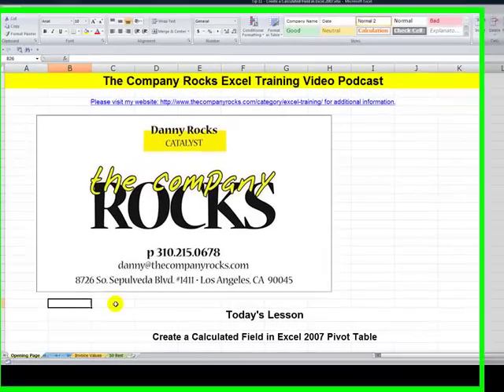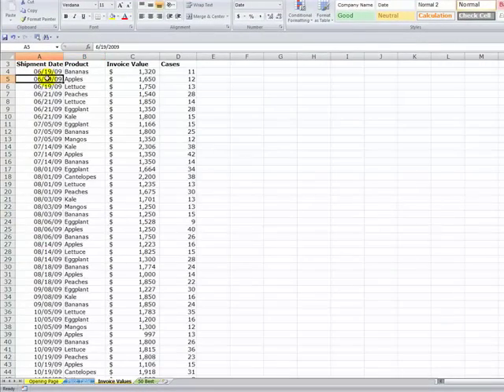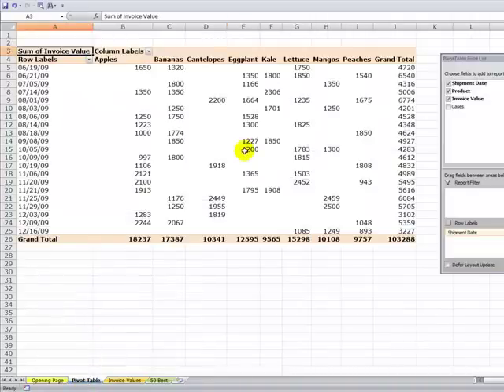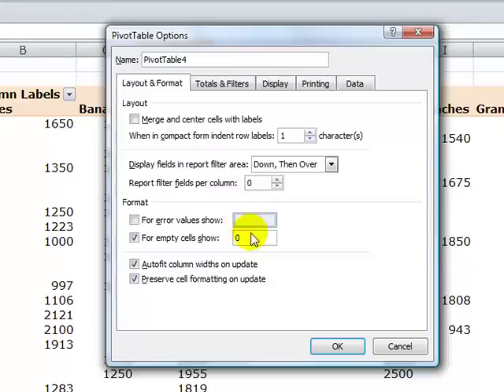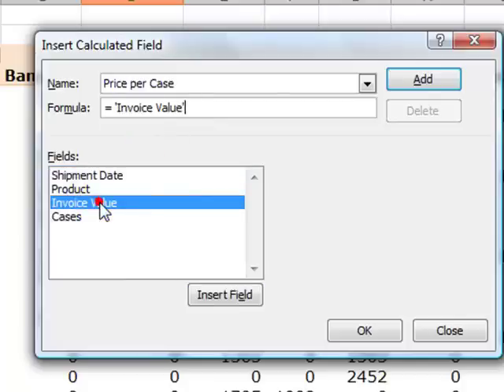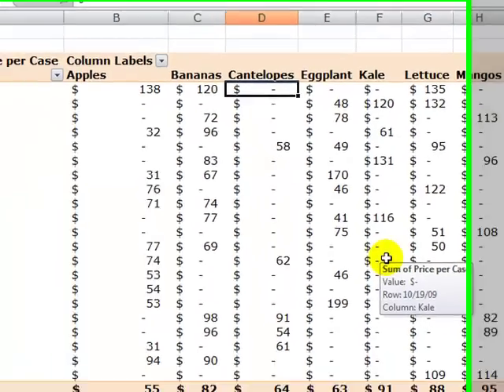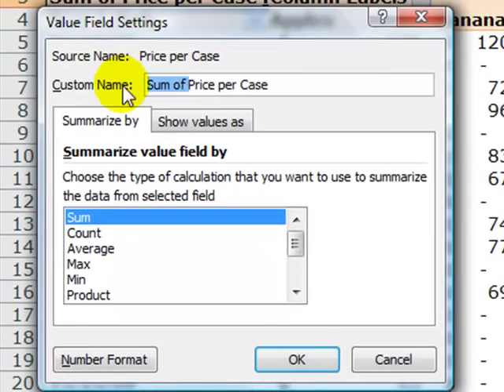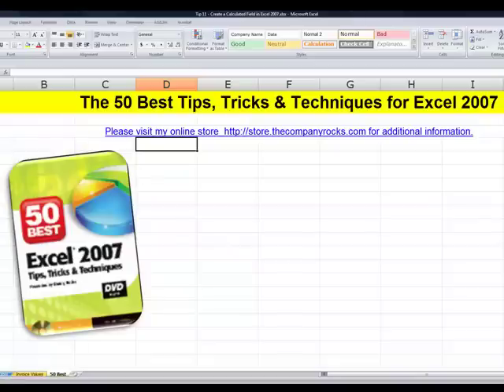Create a Calculated Field in an Excel 2007 Pivot Table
Excel Pivot Tables are quite flexible - you can create "virtual Fields" - Calculated Fields to give you the information that you need.

You are not limited to the fields in the original source data for your Pivot Table. If you - or your manager - recognize that additional fields are needed inside your Pivot Table, you just create a Calculated Field.

Watch this short video lesson to learn how to do so.